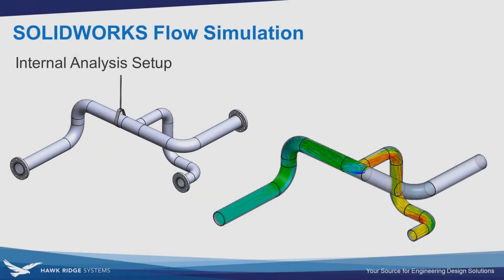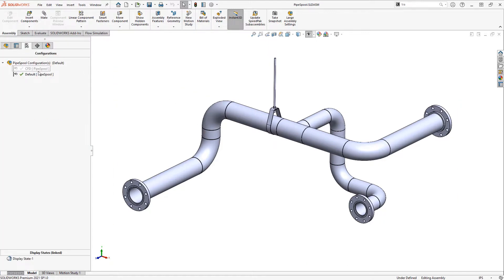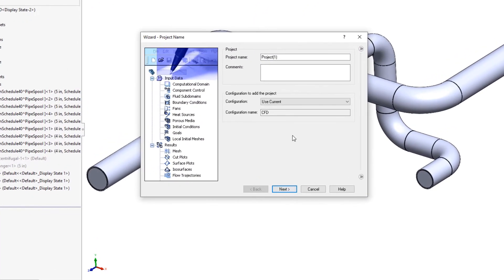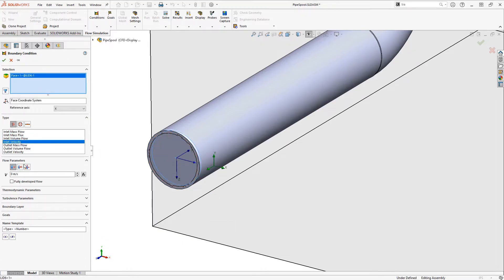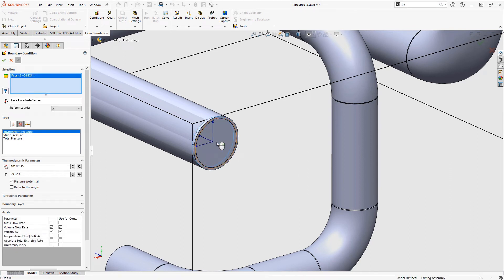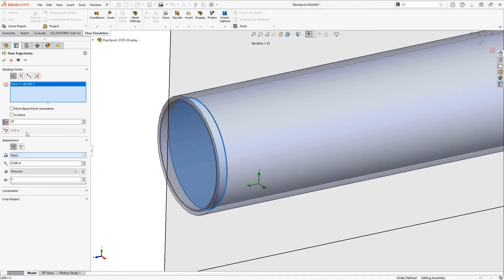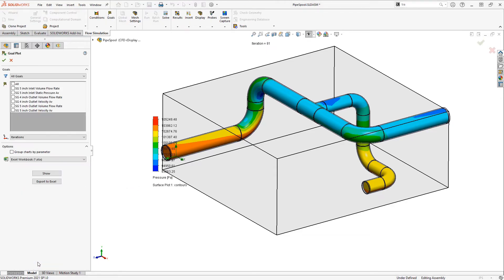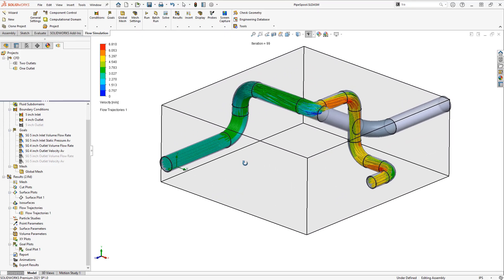Internal Pipe Flow with SOLIDWORKS Flow Simulation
Learn how to set up an internal SOLIDWORKS Flow Simulation analysis on a piping system. Internal analyses are widely used for piping, manifolds, electronics enclosures, and many other other applications. Internal analysis require lids or other coverings to create a watertight fluid region. Flow Simulation analyzes this region exclusively to greatly improve solution time.

Boundary conditions such as flow rate and pressure openings are specified. Goals are established to track key parameters and ensure solver convergence. The project is run and later cloned to test a variation. Results interpretation is also discussed.

0:00 Introduction
0:59 Getting Started in SOLIDWORKS
1:30 Creating Lids
1:58 Project Wizard
2:59 Boundary Conditions & Goals
4:30 Run the Project
5:10 Interpreting Results
6:30 Cloning Project
7:32 Tips & Wrapup